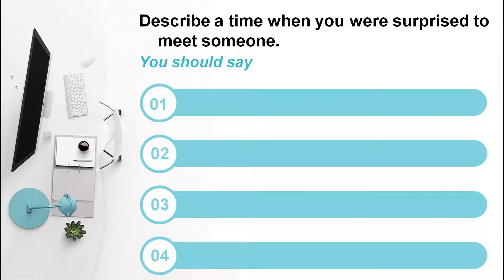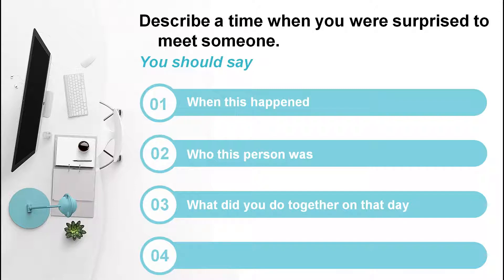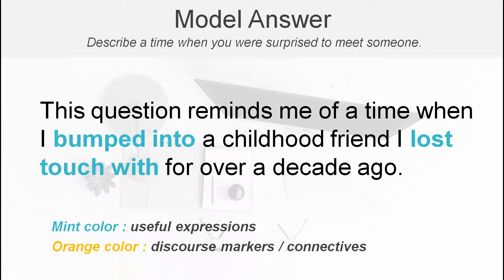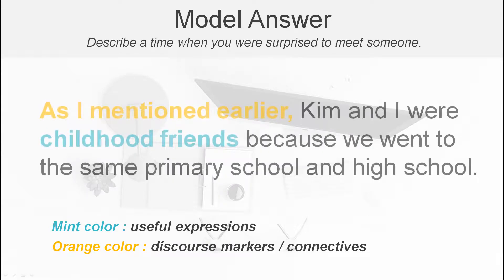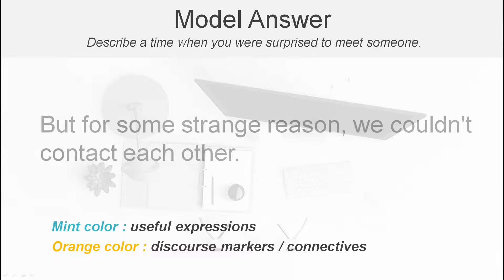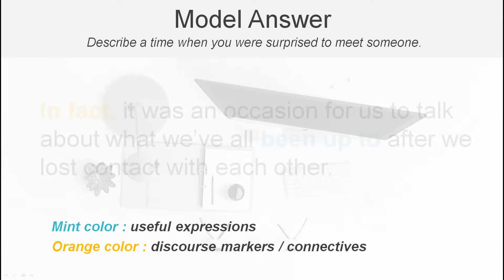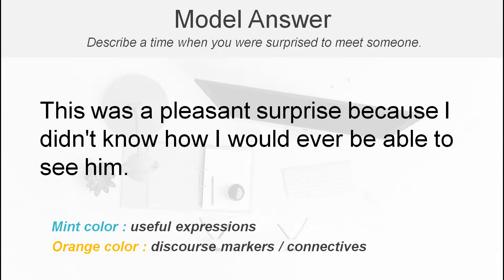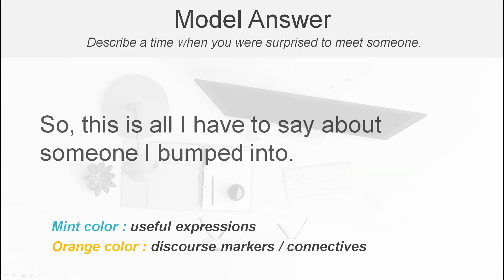IELTS Speaking 7.0+ topics : Model answer - A time when you were surprised to meet someone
New & Latest cue cards May to August 2019 | Model answer with useful expressions, discourse markers / connectives

Please wait update for more IELTS Speaking topics and model answers!!